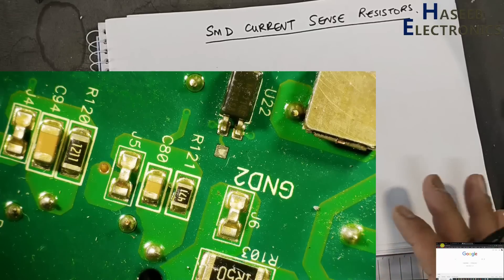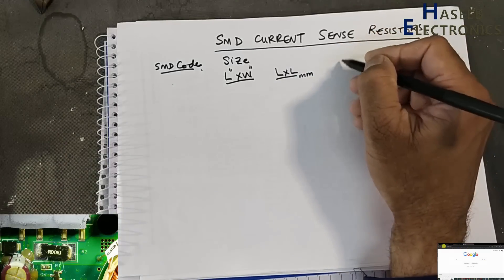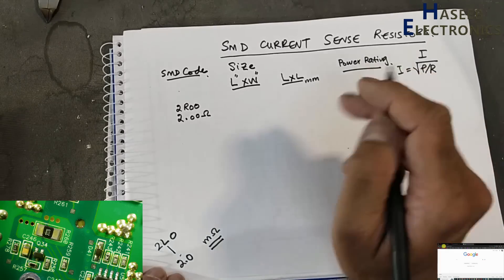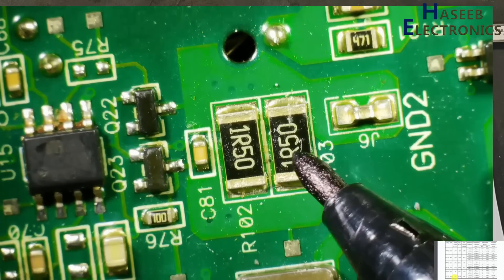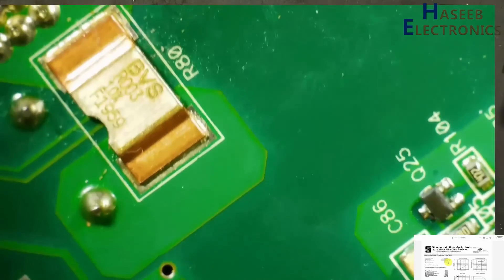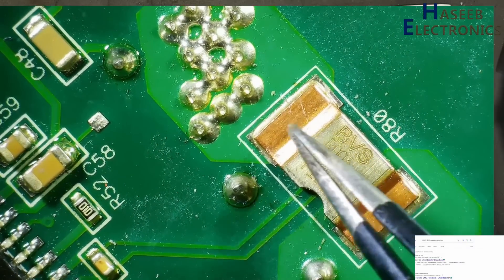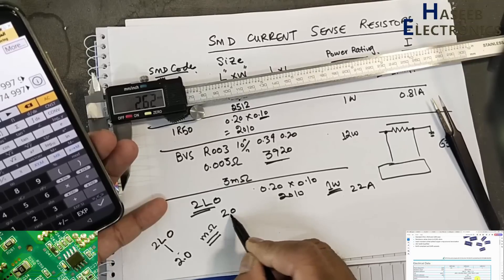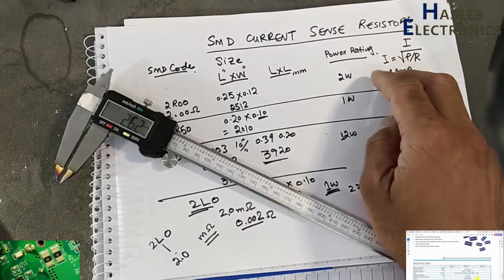{1128} SMD resistor value, size code, power rating, current handling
In this video number {1128} SMD resistor value, size code, power rating, current handling capability,  I explained how to read smd resistor value, its power rating and maximum current handling of a power resistor or current sense shunt resistance

00:00 how to know smd resistor value, watt rating
01:20 how to find datasheet of smd resistor
02:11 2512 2R00 smd chip resistor value
02:25 2L0 smd chip resistor value
03:07 how to get smd resistor package size code
05:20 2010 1R50 1.5 ohms SMD power resistor